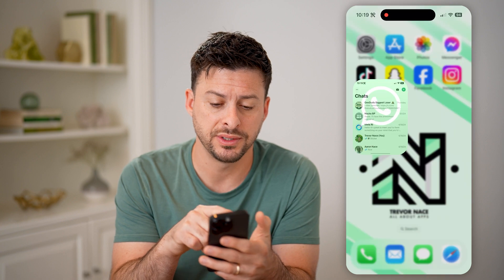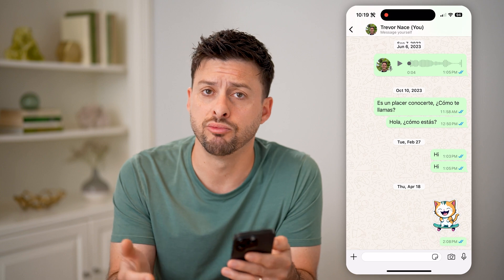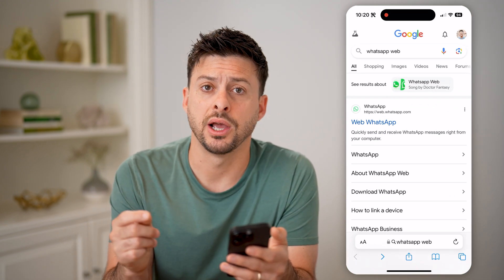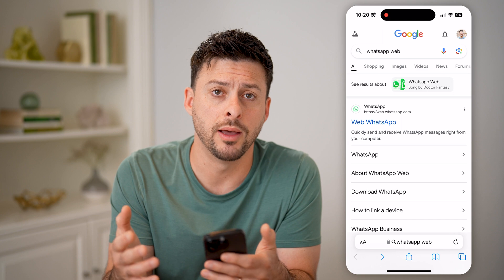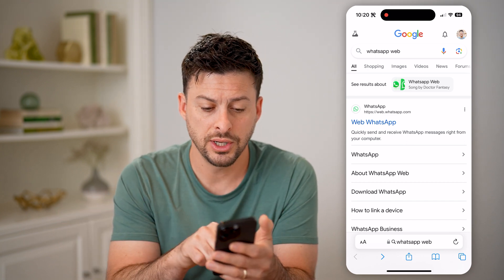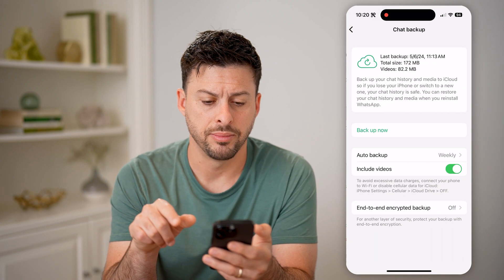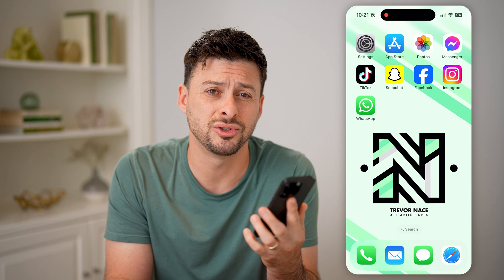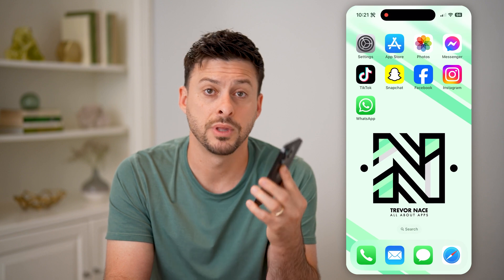How To Check Previously Deleted Messages On WhatsApp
Here's how to check your WhatsApp account for previously deleted messages and recover them if you want them back.